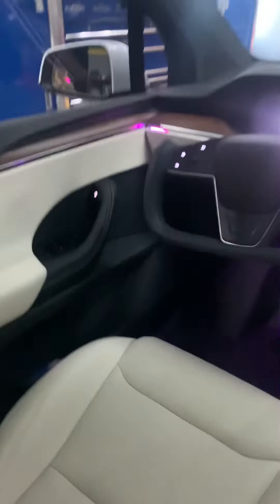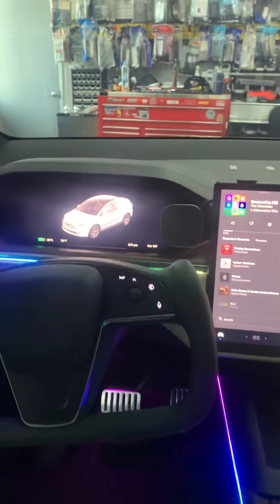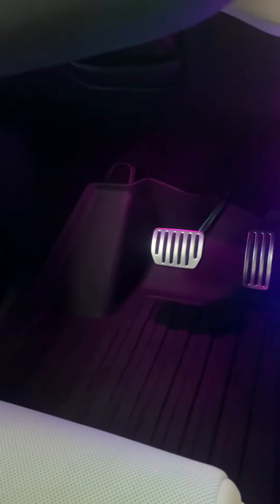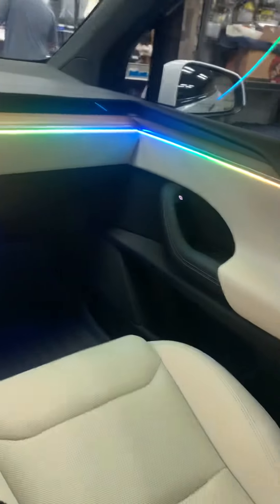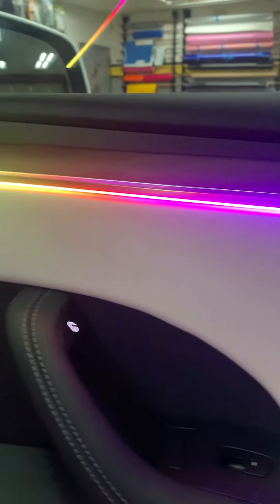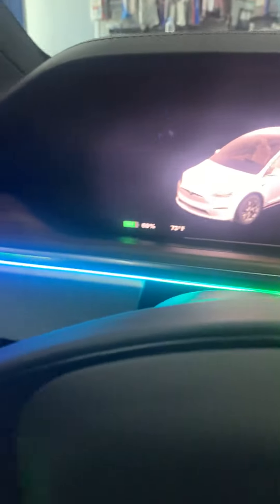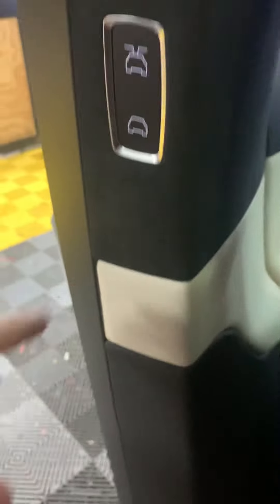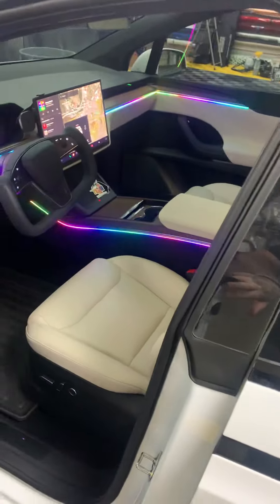Tesla Model X ambient lighting !!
2023 Tesla model X got our ambient lighting kit installed . These kits really make these cars interior POP! Even tho we show this kit being installed on a Tesla, these kits are universal and can be installed on any vehicle. Just need a little bit of creativity.

I do sell these kits and can ship them .